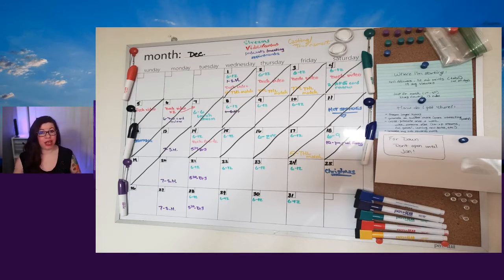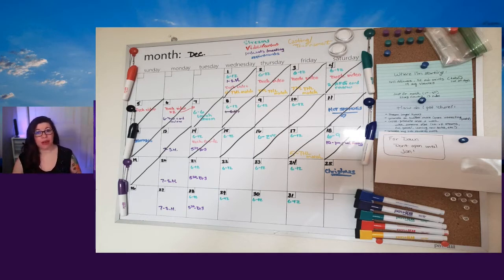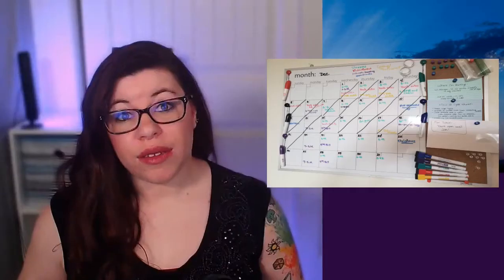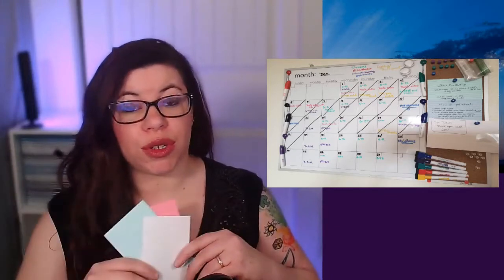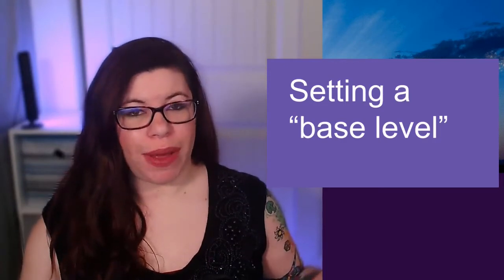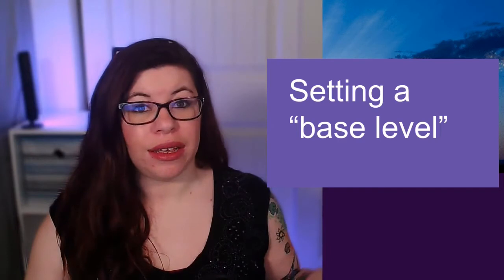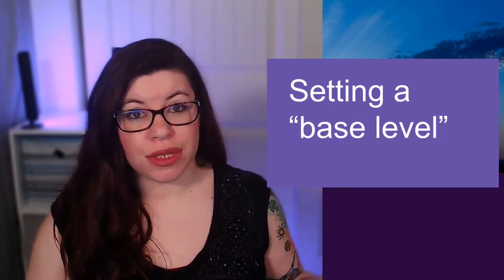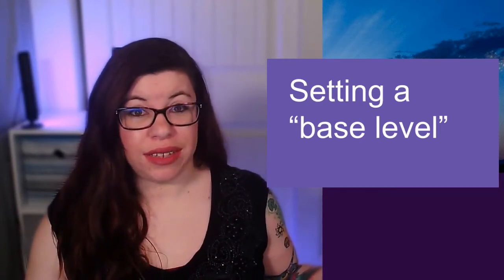3 Ways to Create CONSISTENT Content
If you've been inconsistent with your content, or are trying to avoid being inconsistent, I've got 3 ways to help you figure out how you can create a schedule that will help you stay consistent and on top of your content.

0:00 Tired of Inconsistent Content?
0:39 What does it actually LOOK LIKE?!
3:29 All in One or Piece by Piece?
4:58 Break It Up!
6:55 What's Your Starting Point?
10:05 Where You Should Put It!